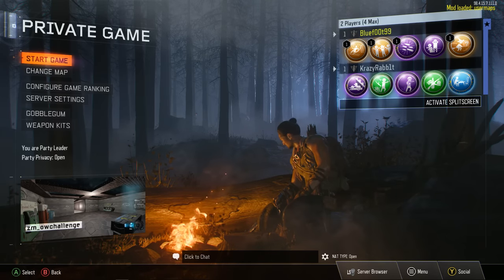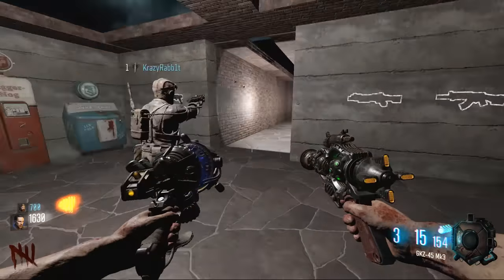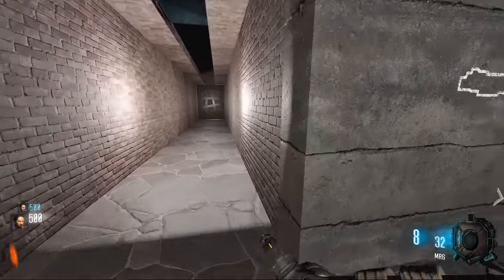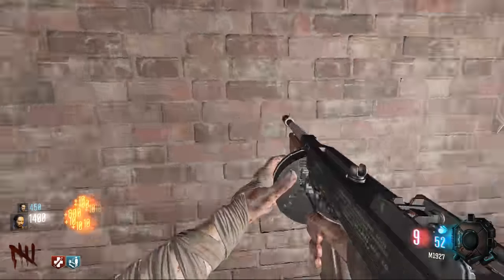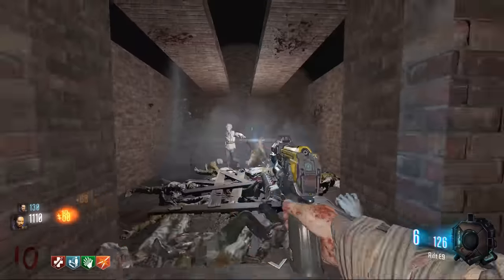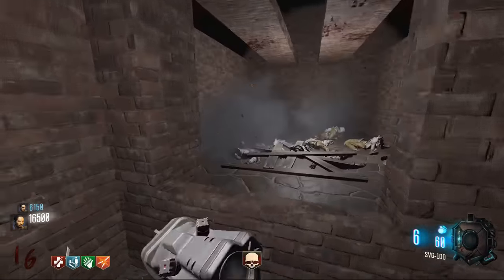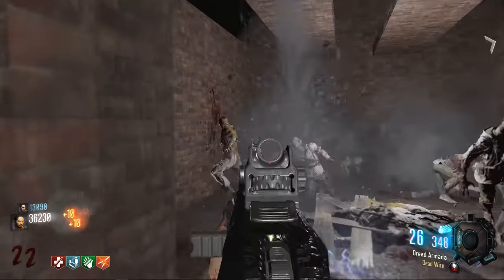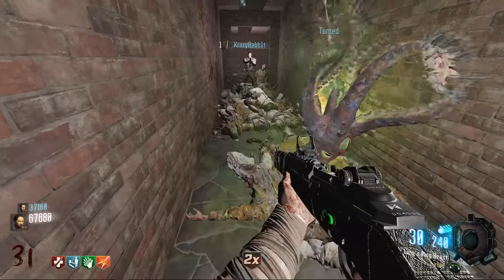2 Guys, 1 Barrier